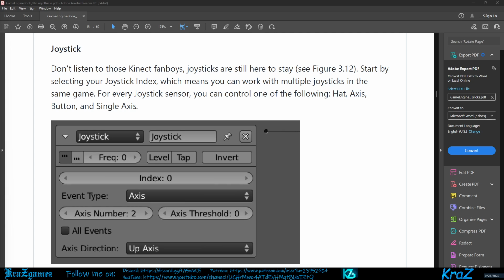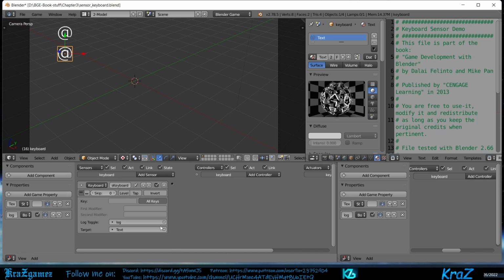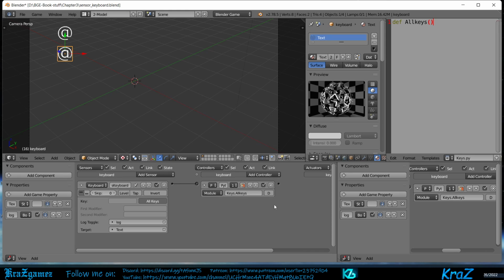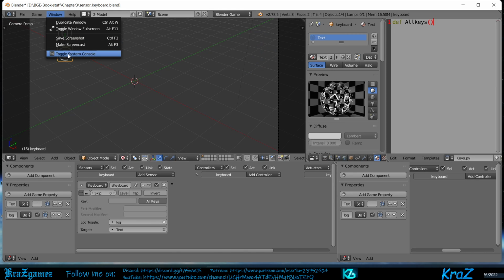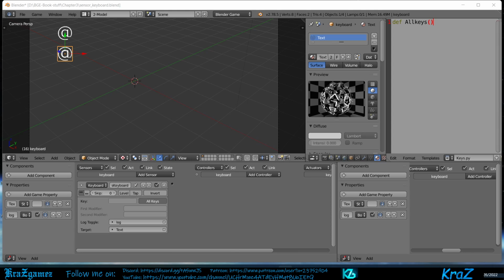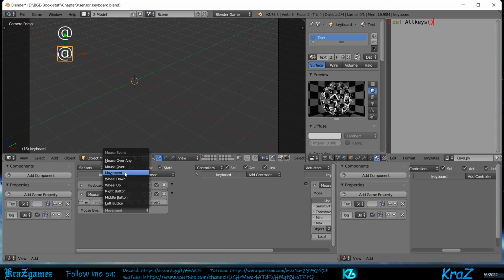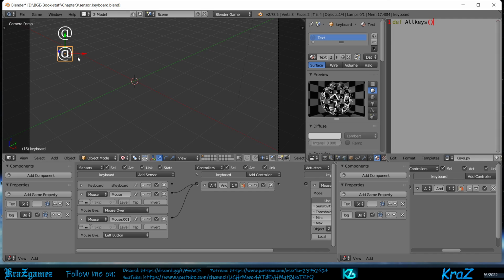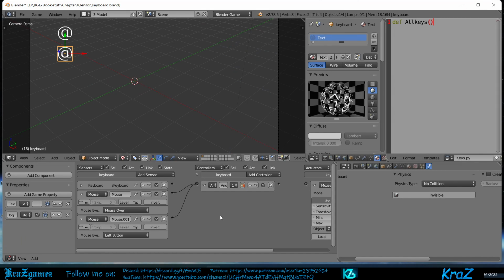Episode #33 UPBGE: Joysticks, Keyboards and Mice OH mouse.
Today I talk about the Joystick, Keyboard, and Mouse Sensors in Logic Bricks.